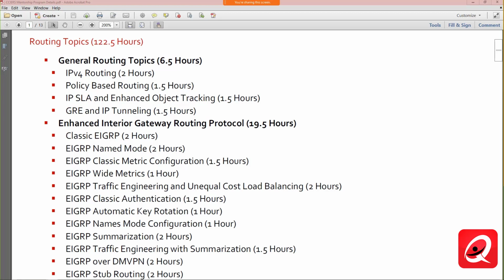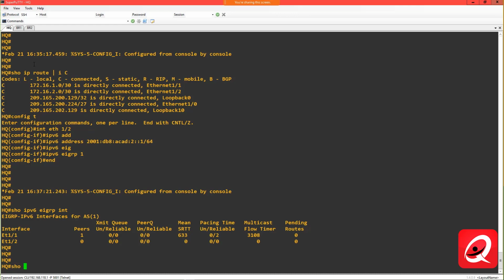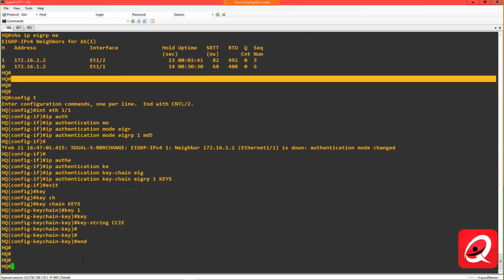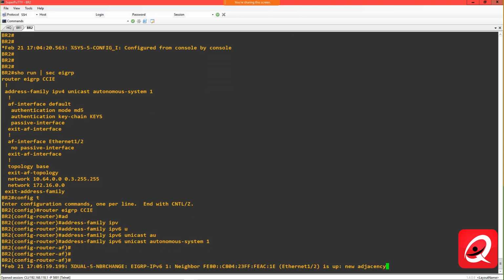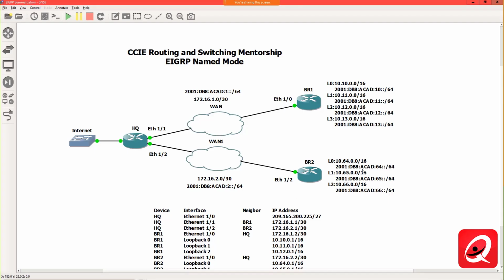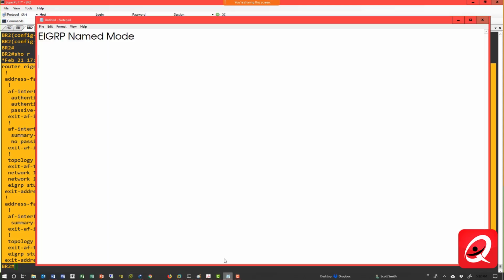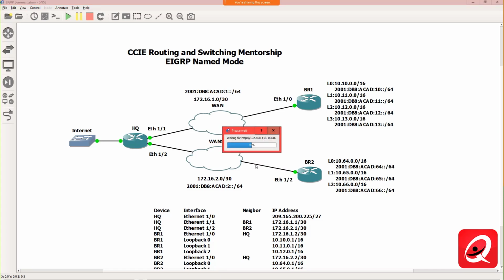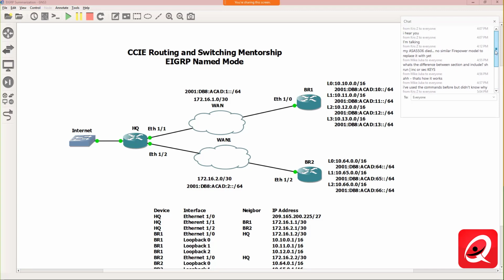CCIE Enterprise Infrastructure Lesson 16 - EIGRP Named Mode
In this lesson we will take a detailed look at EIGRP Named mode configuration and compare and contrast the differences to EIGRP classic mode.